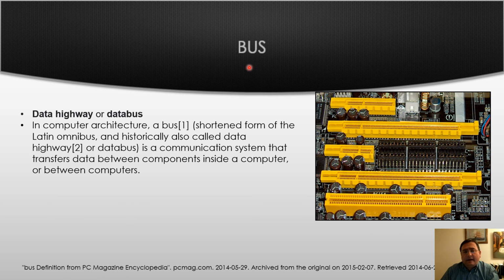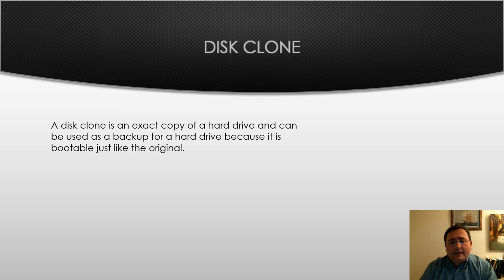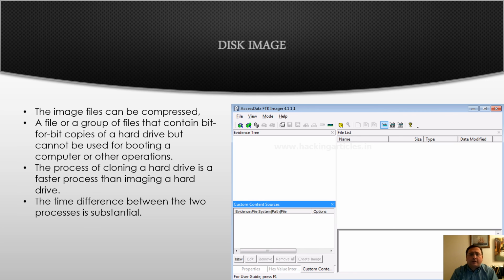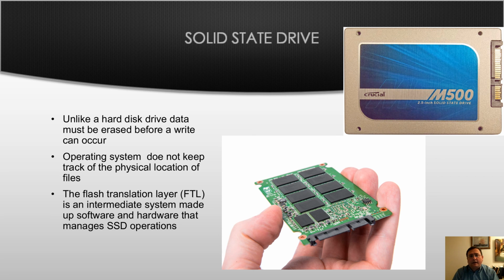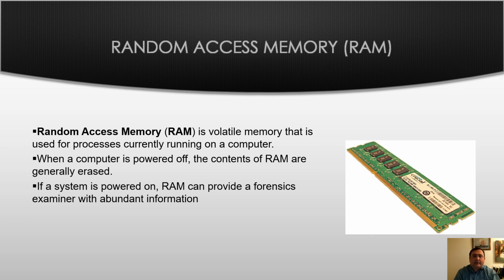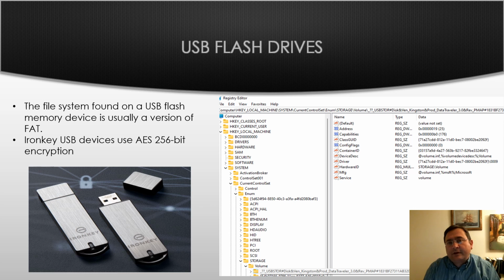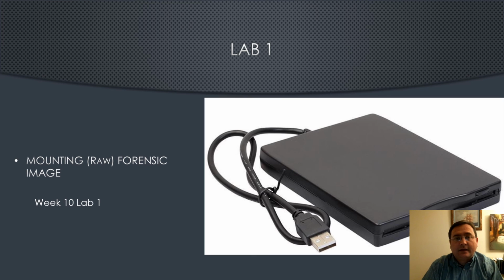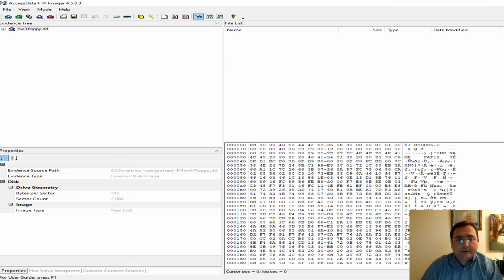Handling Computer Hardware